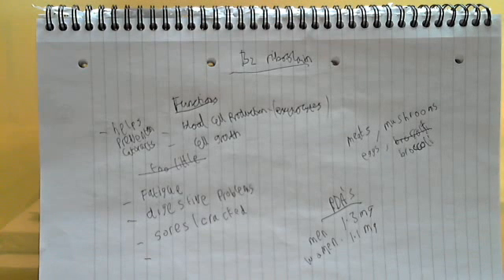Vitamin B2 ( Riboflavin)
Explains the function of vitamin B2 in the body and where it affects particular bodily organs. Describes who is at risk from vitamin B2 deficiency and effects of too much or too little of this vitamin. mentions benefits with vitamin B2 consumption and RDA's for this vitamin. Explains the source of food from which this vitamin can be obtained.